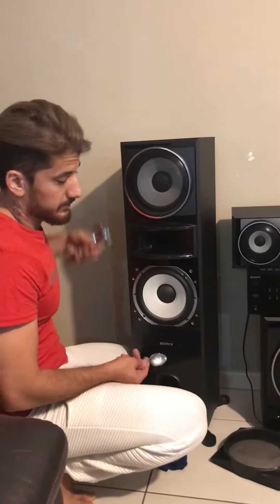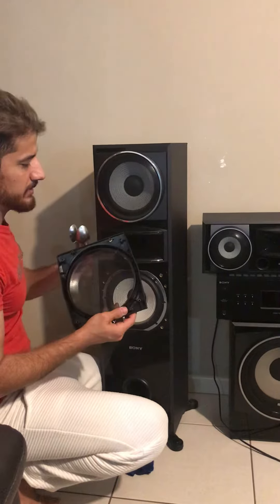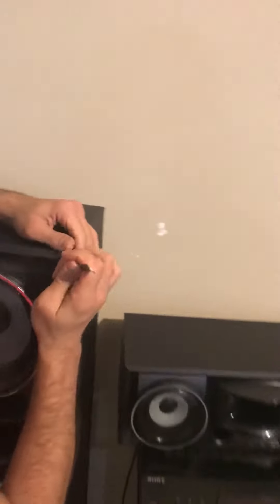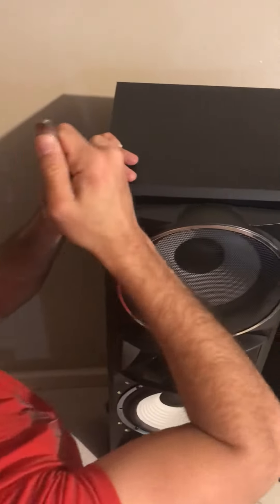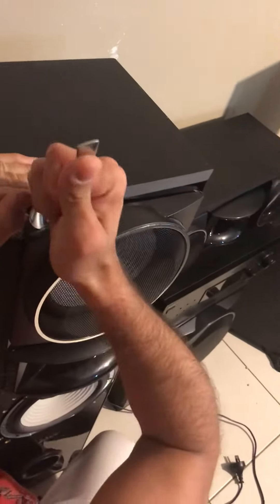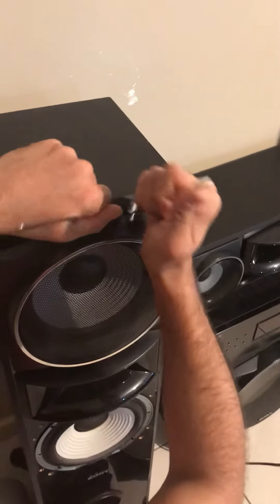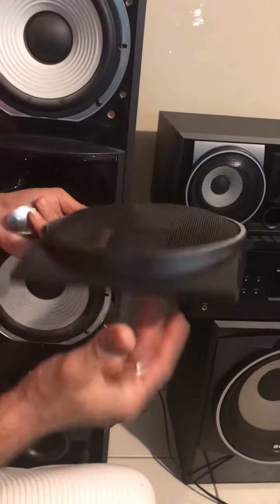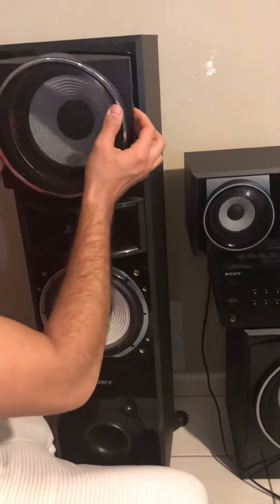How to remove Sony Muteki mesh covers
Today we gonna show you how to remove the mesh covers of the speakers ( Sony Muteki) as they get quite dusty inside or sometimes you need to remove the cover as the mesh gets bend in and you could easily remove it and fix it by hand

Please let us know your opinion or what else you would like to learn around sony muteki surround system